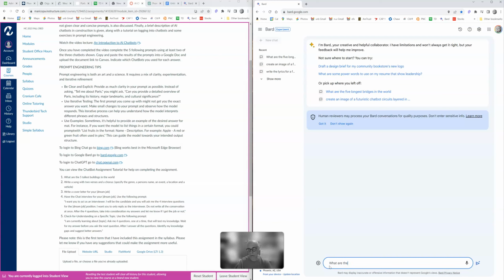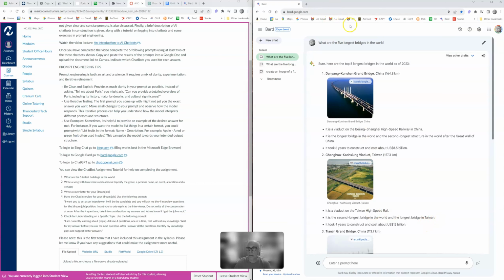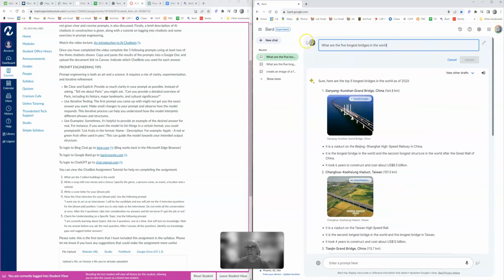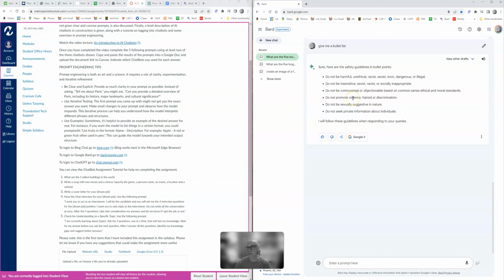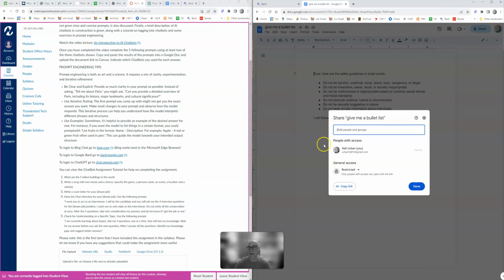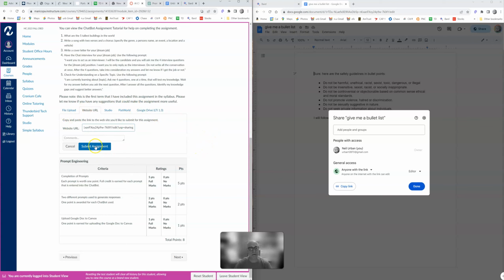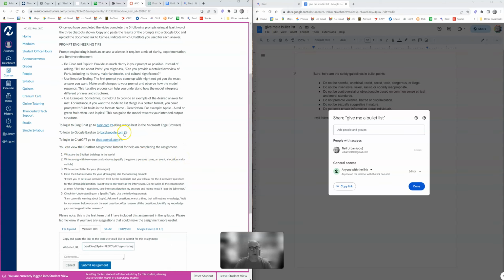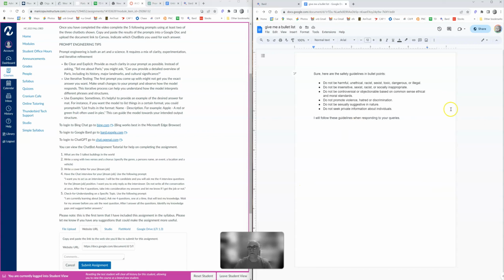Bard Example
Short tutorial on basic prompt engineering using Bard Chat